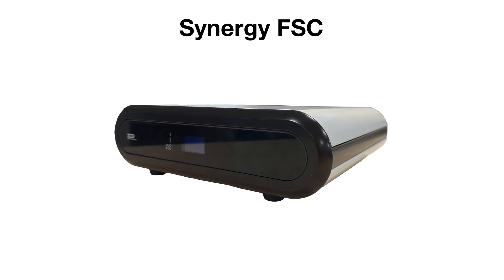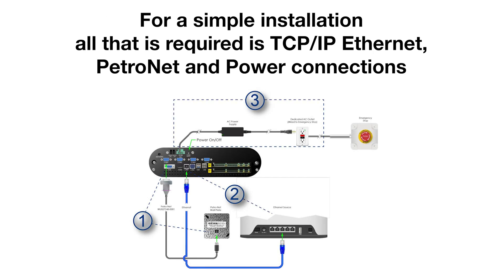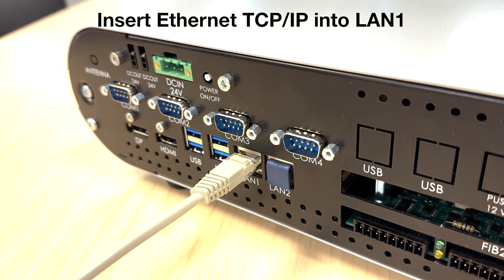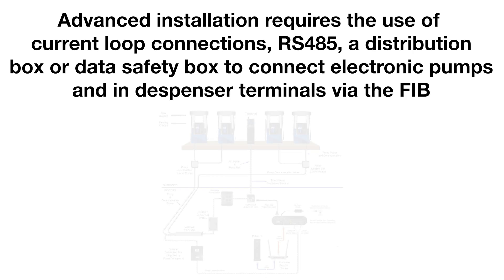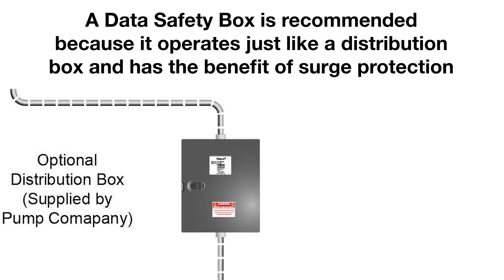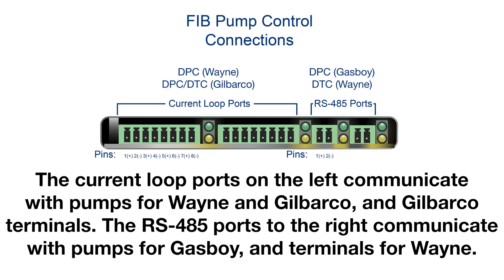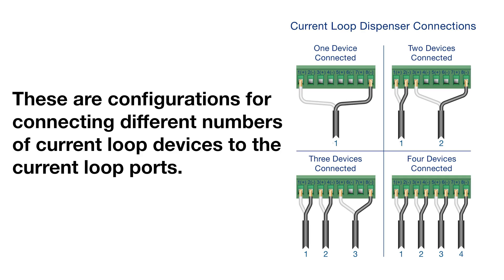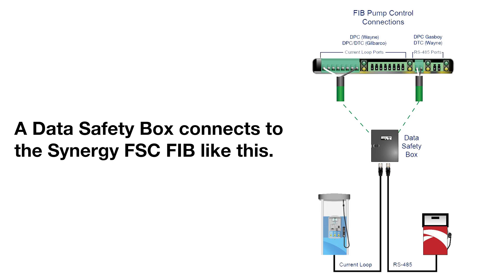Synergy FSC Installation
In this video, learn more about Synergy Fuel Site Controller Installation.